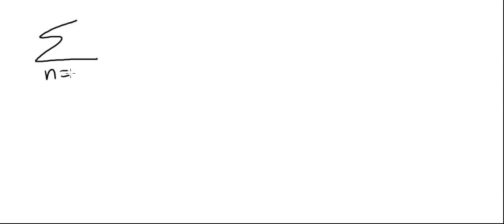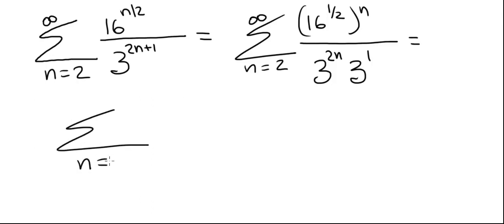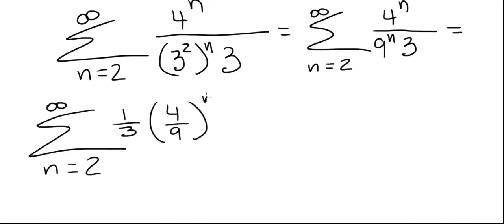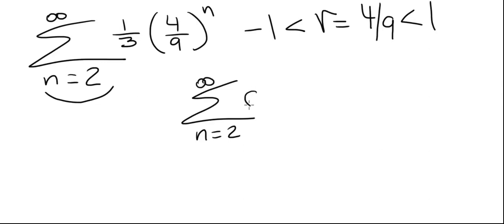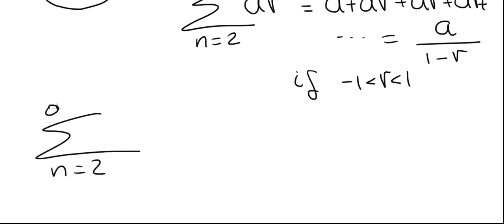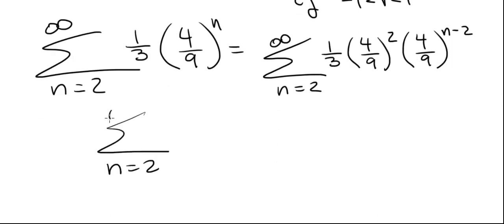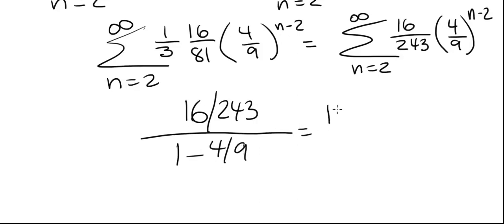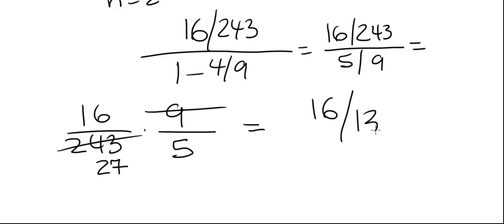Series 22 (Geometric)